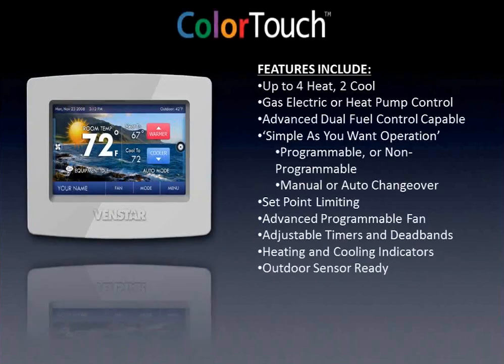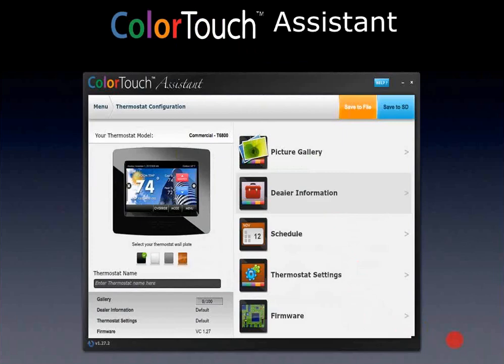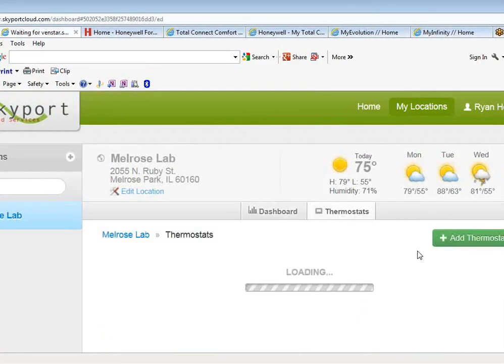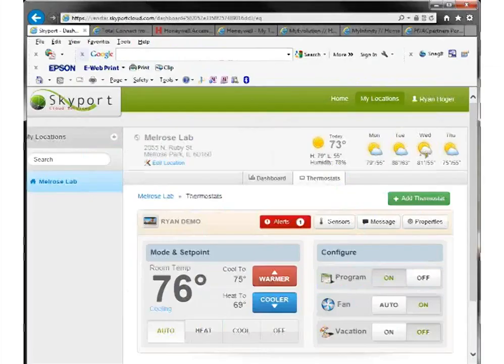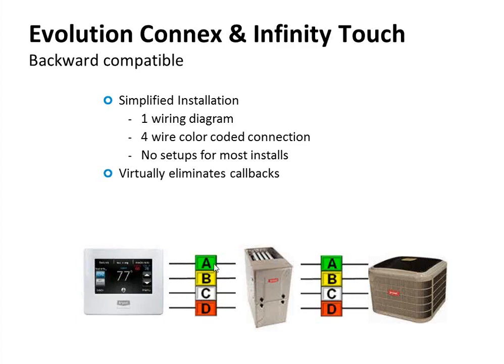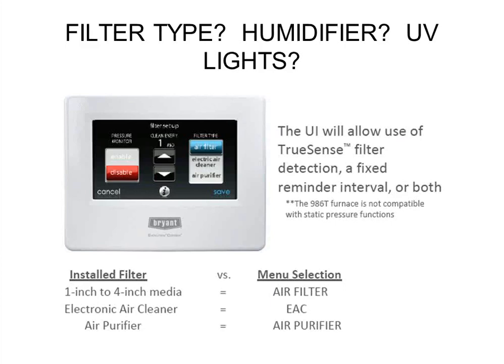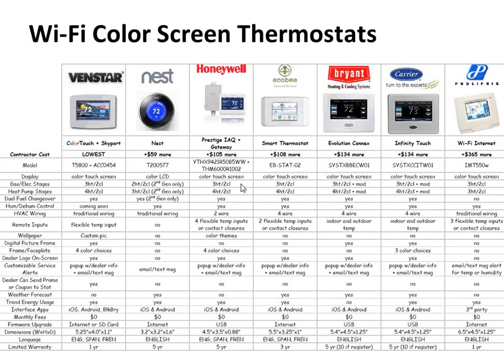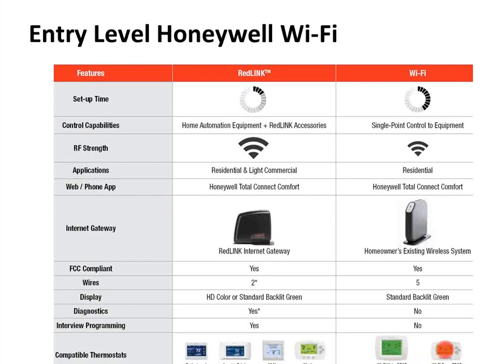Wi-Fi Internet Accessible Thermostat Comparison - Webinar 6/10/13